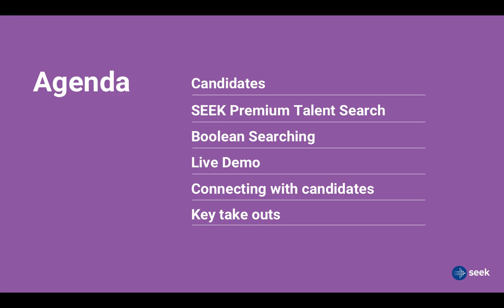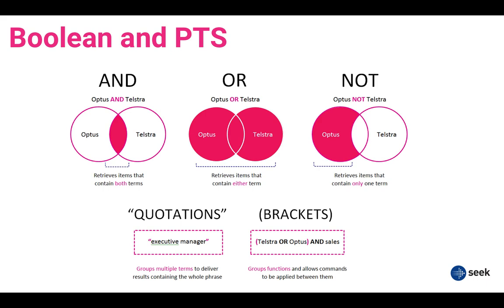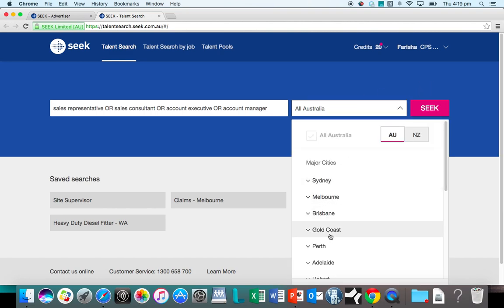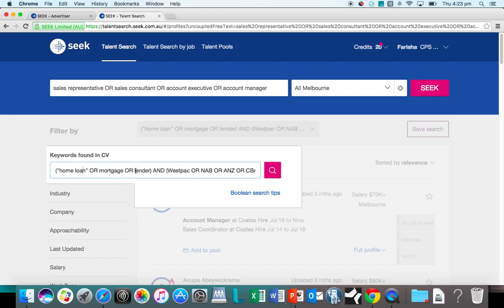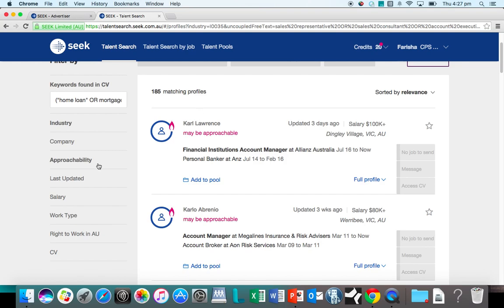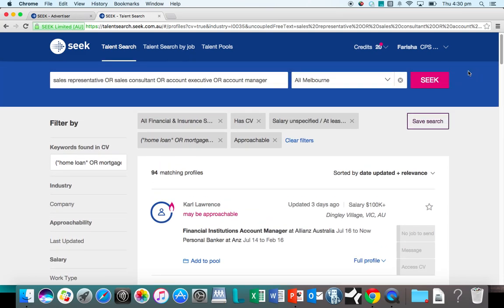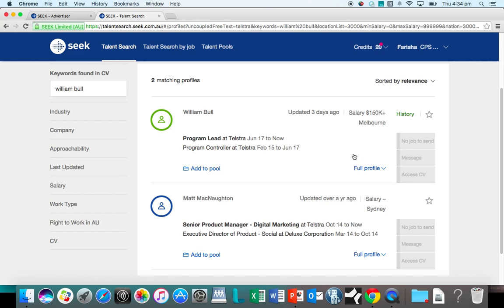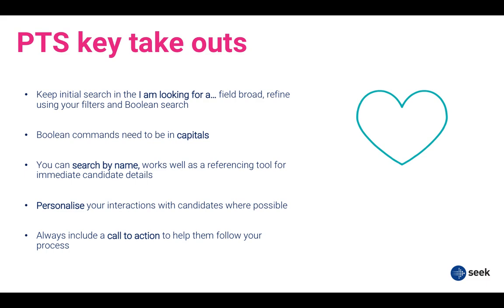Premium Talent Search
When you need the best talent, it pays to leave no stone unturned.
By using SEEK's patented predictive analytics, our Premium Talent Search tool gives you insights into which candidates are the most approachable, regardless of whether they are in the active, monitoring, or passive markets.

This video provides an in-depth explanation of the competitive advantage Premium Talent Search can give to your business.